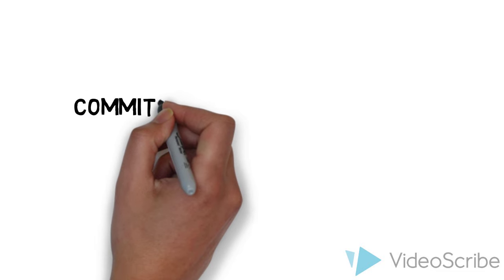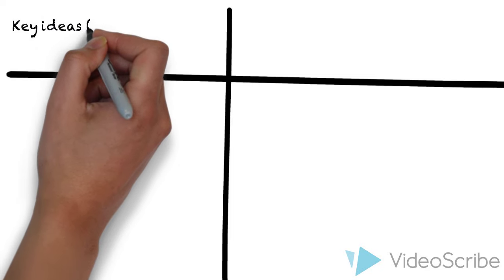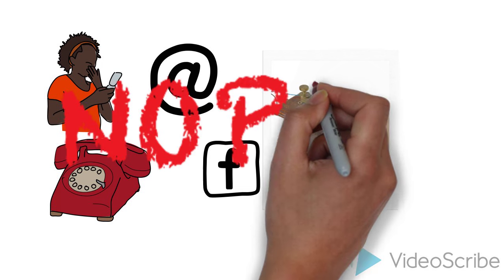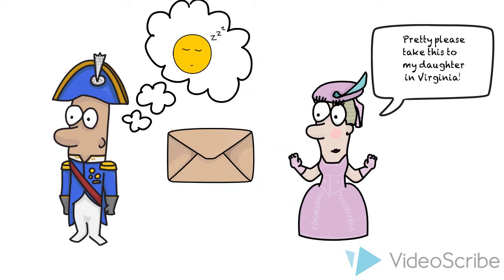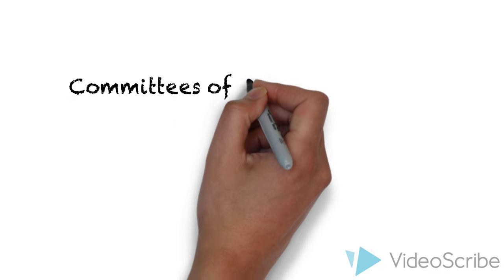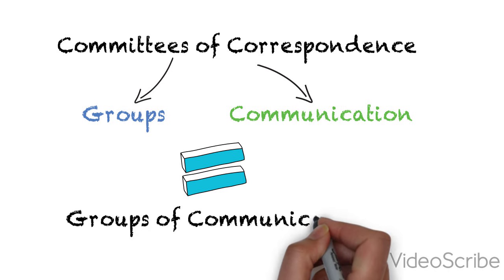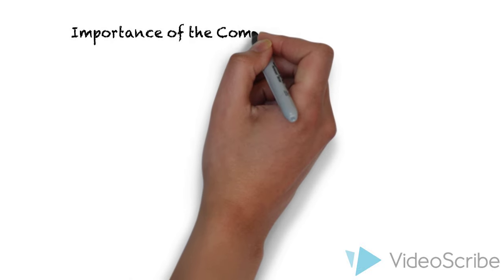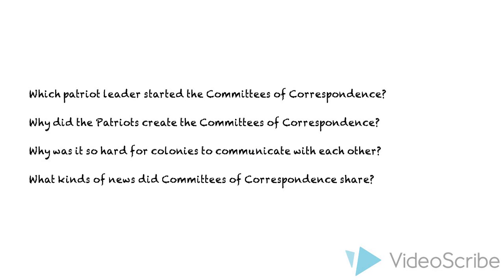Committees of Correspondence